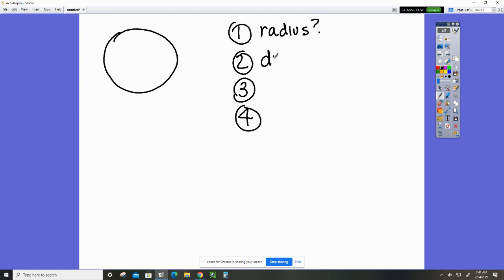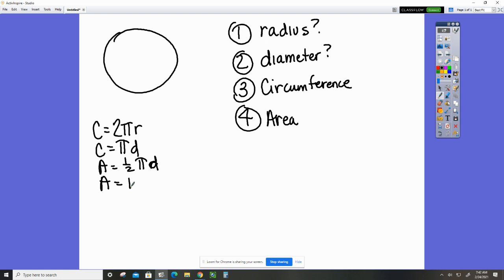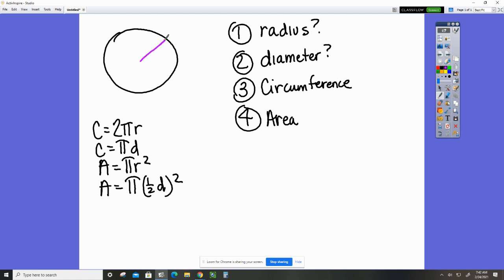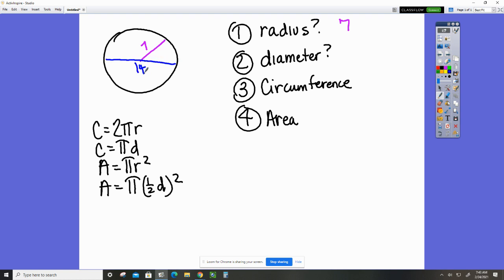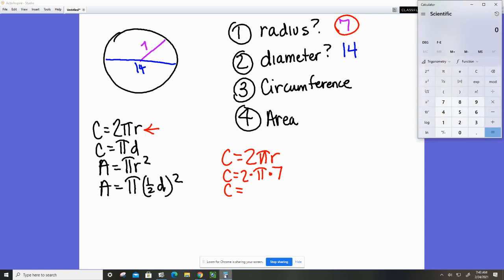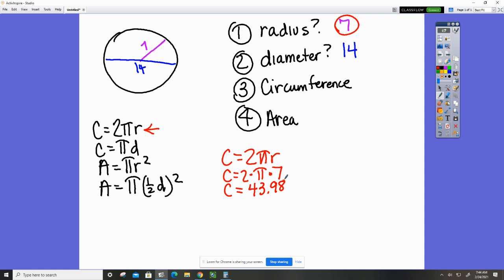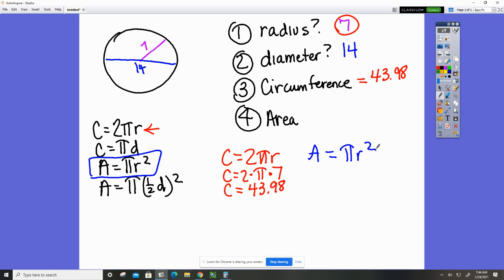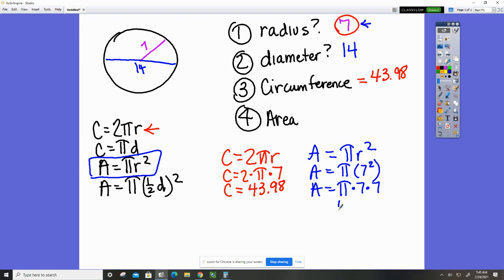Circle Formulas Review